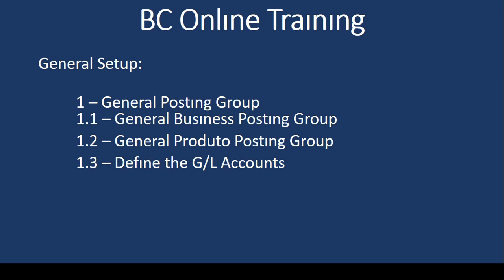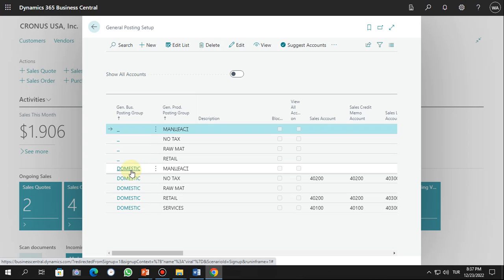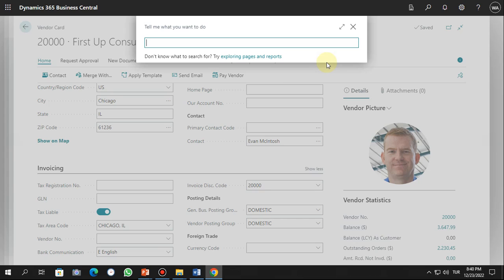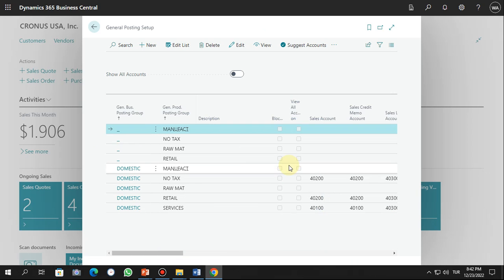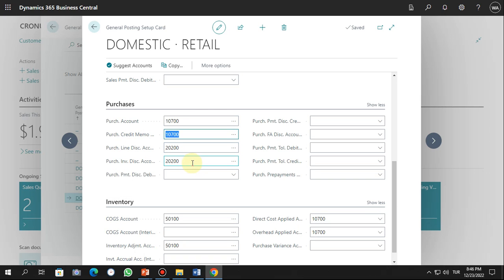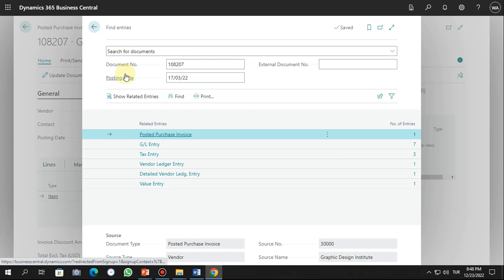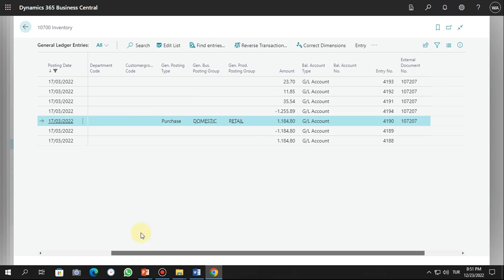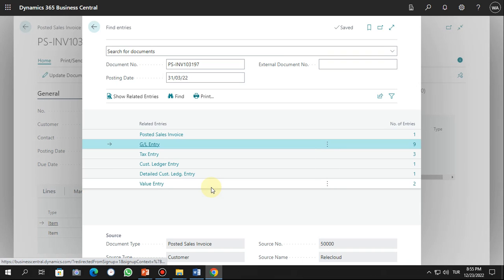BUSINESS CENTRAL LESSON 10 GENERAL POSTING GROUP (Business Central Implementation)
The "Business Central General Posting Group" is a critical component of the Microsoft Business Central ERP solution, which was formerly known as Navision and Dynamics 365 Business Central. This feature allows for categorizing financial transactions into different groups for improved reporting and organization. The proper use of the General Posting Group is crucial for accurate financial reporting and a successful implementation of the Business Central ERP system. To assist users in mastering this feature, a range of Business Central training resources are available, including Business Central tutorials, online courses, and YouTube training videos. These videos provide a comprehensive and easy-to-follow explanation of the General Posting Group and its application within the Microsoft Dynamics NAV environment. The Business Central training resources available on YouTube are user-friendly and accessible, making it simple for users to understand this essential component of the Business Central ERP system. These resources are ideal for users looking to enhance their knowledge and skills in utilizing the Microsoft Dynamics 365 platform and Business Central ERP solution for their business operations.
The "Business Central General Posting Group" is an essential component of the Microsoft Business Central ERP system, formerly known as Navision and Dynamics 365 Business Central. This feature provides the ability to categorize financial transactions into different groups for better reporting and organization purposes. The correct usage of the General Posting Group is vital for accurate financial reporting and a successful Business Central implementation. To assist users with learning this feature, there are numerous Business Central training resources available, including Business Central tutorials, online courses, and YouTube training videos. These videos provide step-by-step explanations of the General Posting Group and its usage within Microsoft Dynamics NAV. The Business Central training materials available on YouTube are user-friendly and accessible, making it easy for users to understand the concept and implementation of this feature.